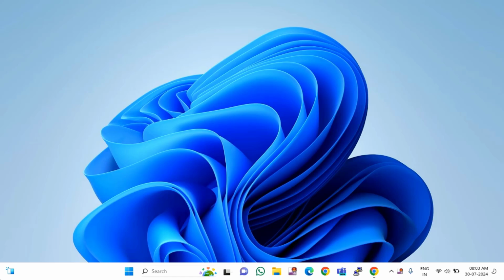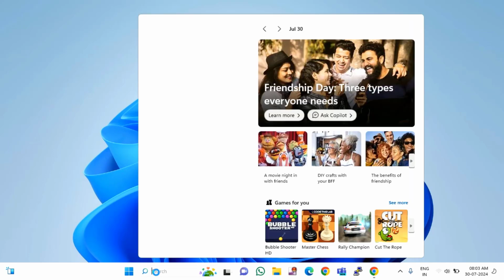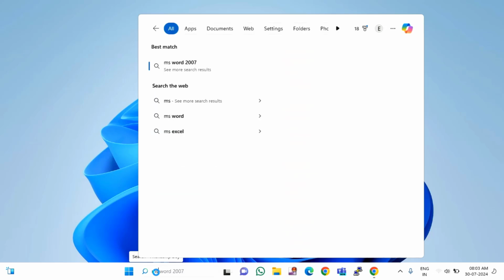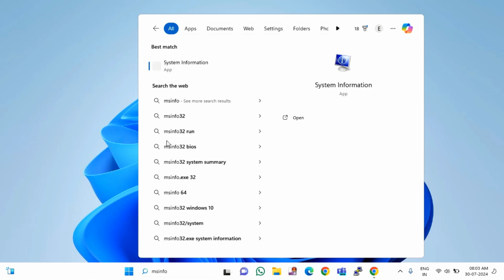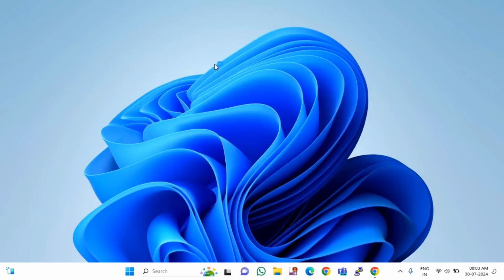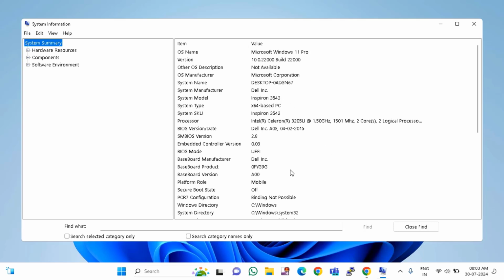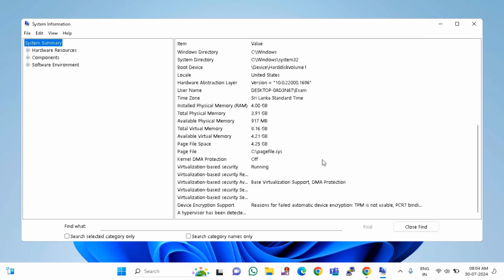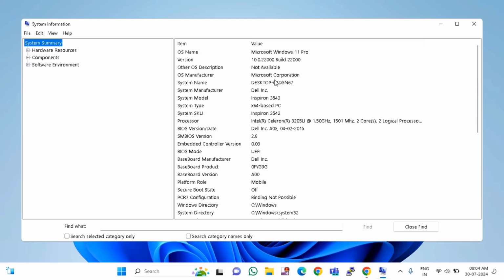How to Find or View System Information Panel on Windows 11 | View System Configuration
How to Find or View System Information Panel on Windows 11 | View System Information | Windows 11 System Information